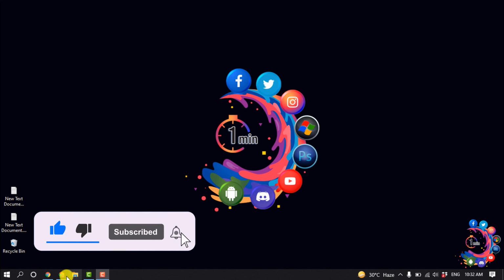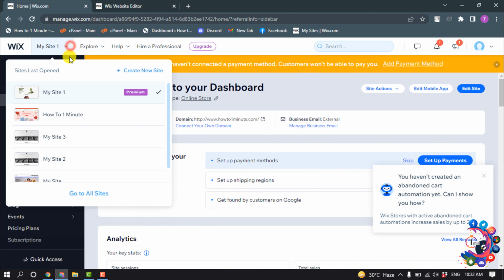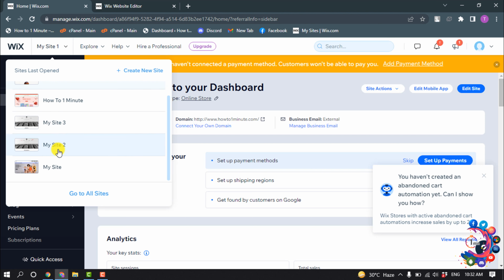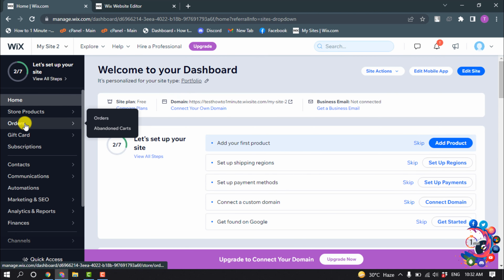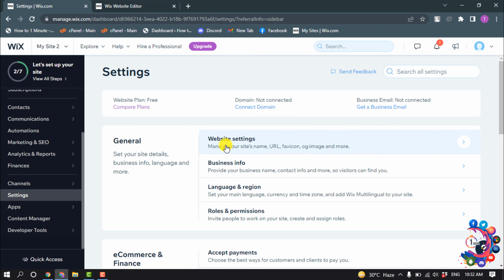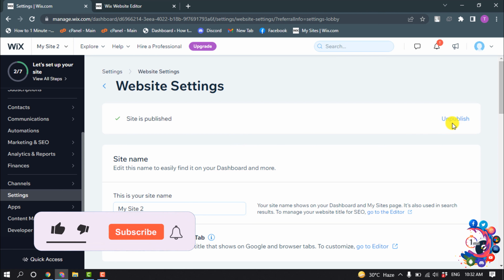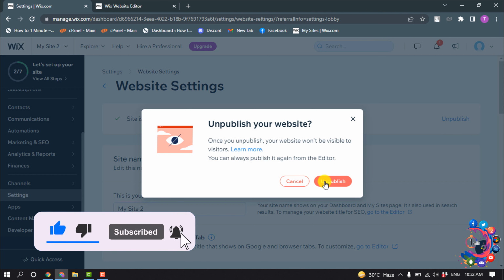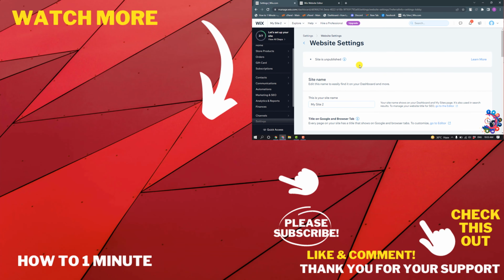How to unpublish wix site 2025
How to unpublish wix site
To unpublish your site:
Go to Settings in your site's dashboard.
Click Website Settings under General.
Click Unpublish at the top of the page.
Click Unpublish in the pop-up to confirm.

"how to unpublish wix site on iphone"
"wix website"
"how to unpublish website wordpress"
"how to remove wix site from google"
"how to publish wix website"
"how to publish wix website private"
"how to share wix website without publishing"
"how to unpublish a website"